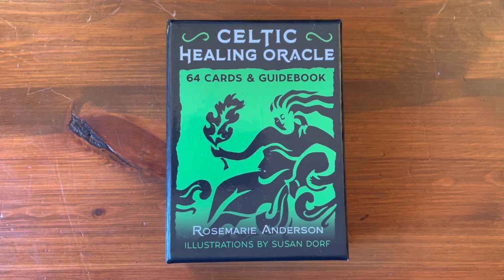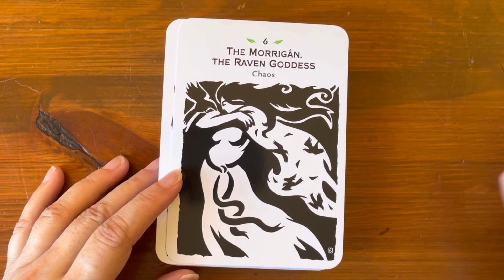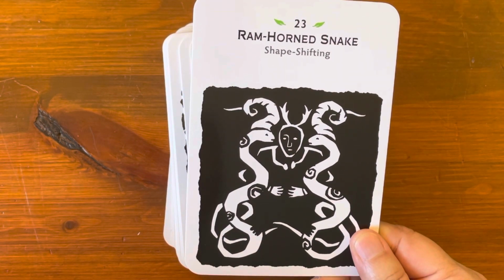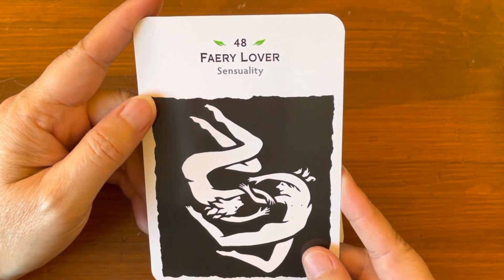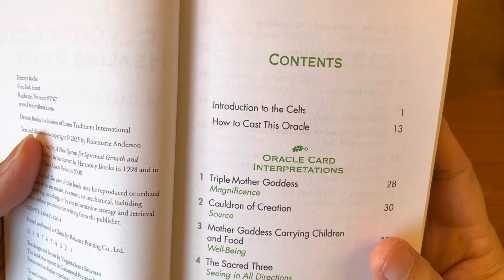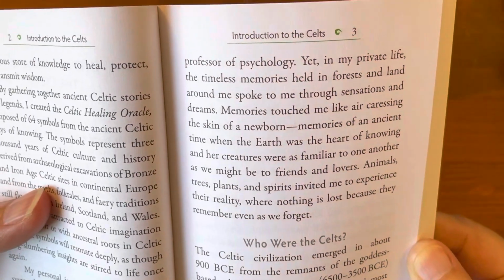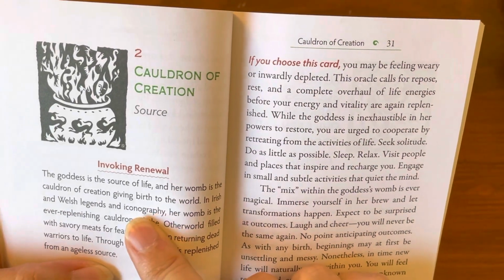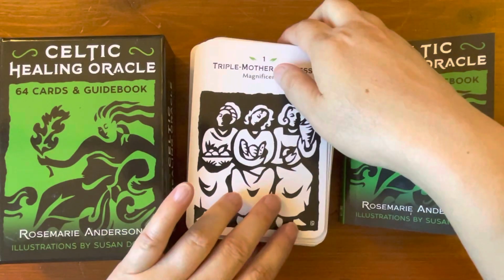Celtic Healing Oracle | Full Flip Through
Celtic Healing Oracle
By Rosemarie Anderson